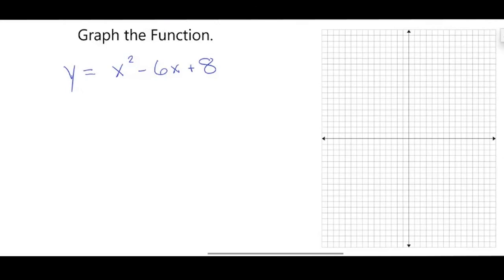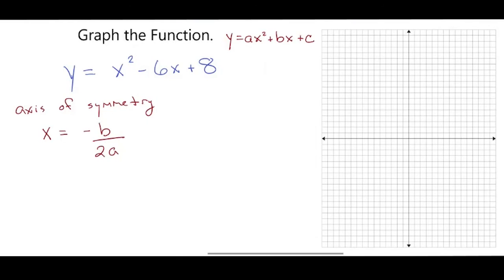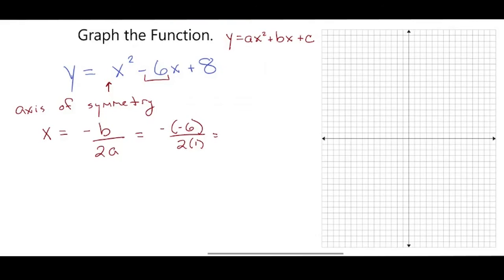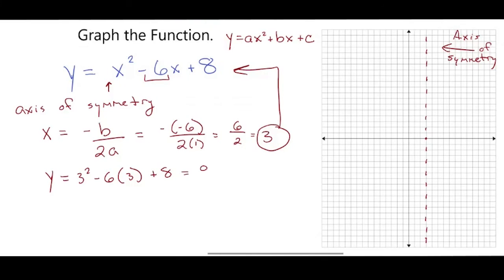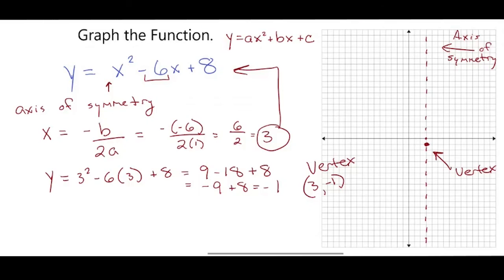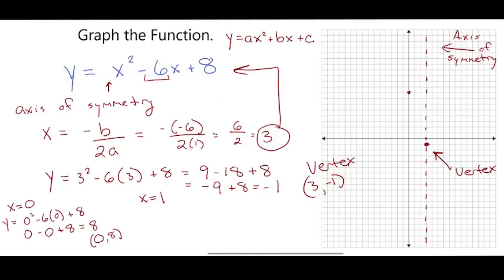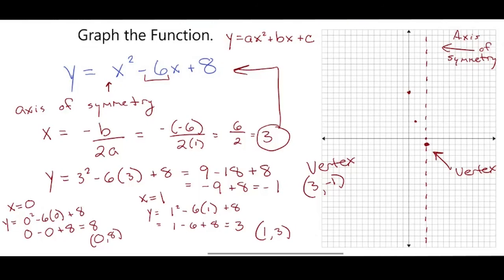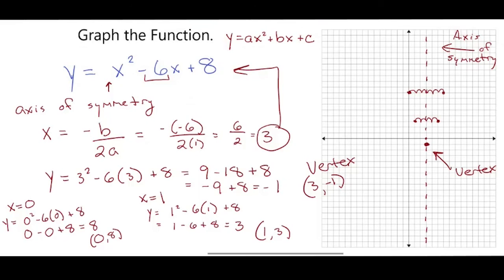Alg2 5.1:Graphing Quadratic Functions in Standard form by finding the Vertex